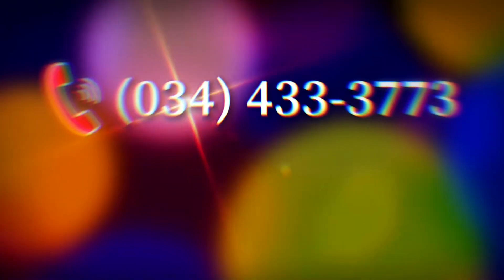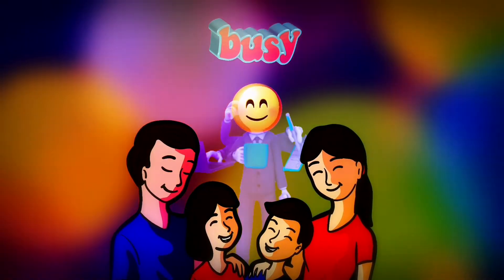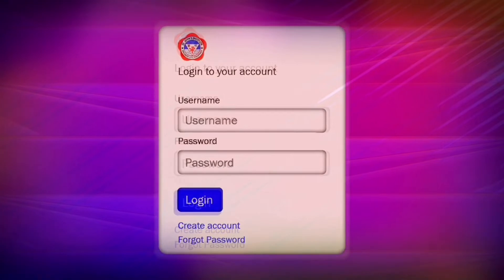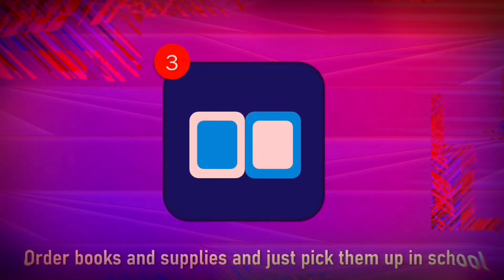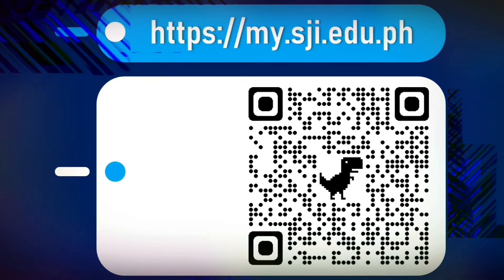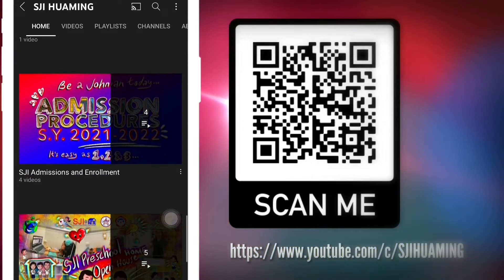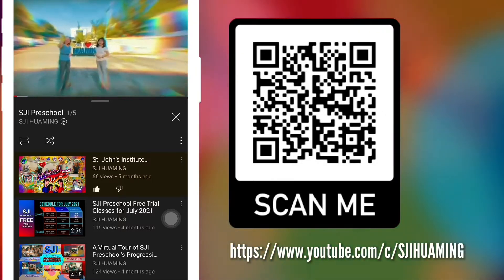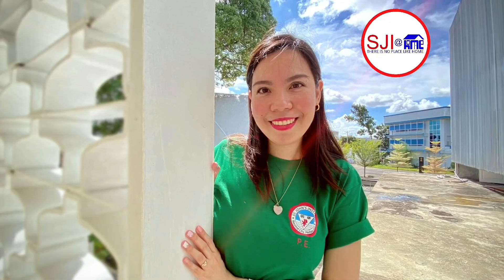St. John's Institute - Where your SJIepic Adventures Begin!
Get to know more about us.

Ready to enroll? Enroll online through the SJI Portal (Admission and Enrollment Guide